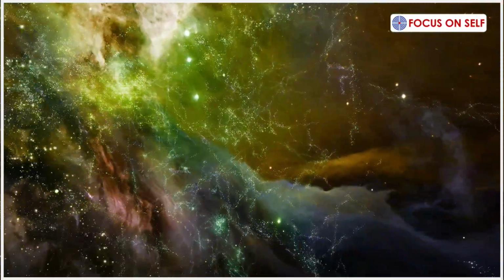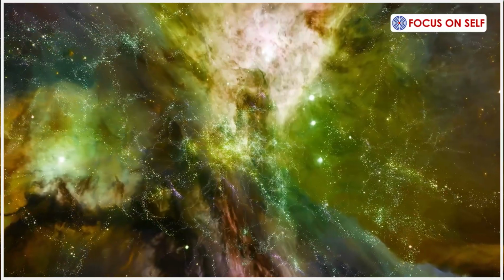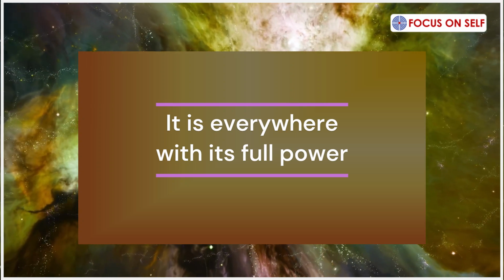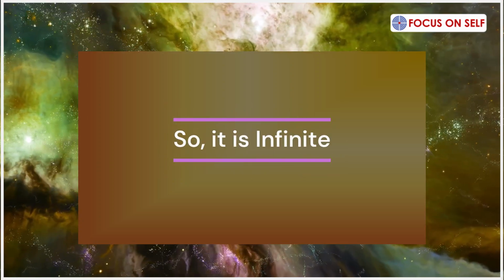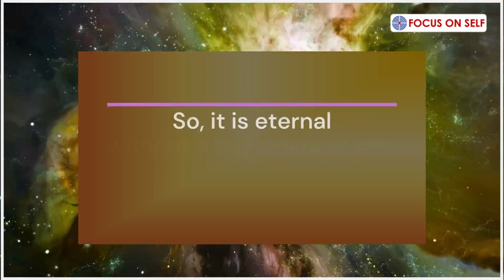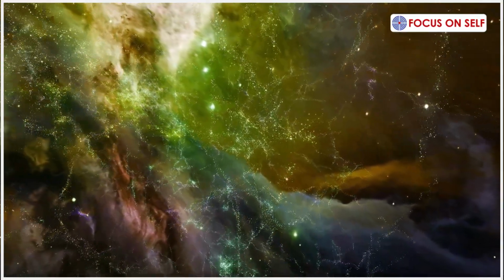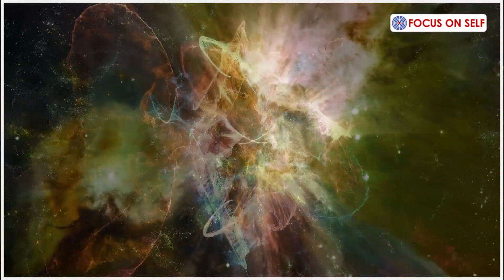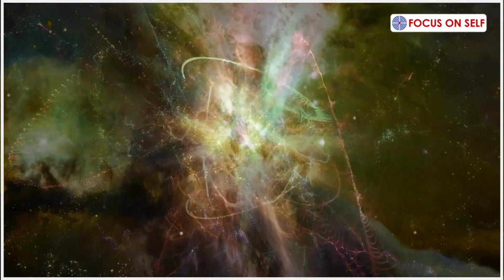Mental Science Part -1: Know More about Your Intelligence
This video is based on concepts illustrated in 'The Edinburgh Lectures on Mental Science' by Thomas Troward.  Some of those concepts will be captured in a series of videos, as they help you understand the relationship between your mind and the Cosmic Mind, and show the way to make use of your mind in order to achieve anything.
Credit:
Visuals: